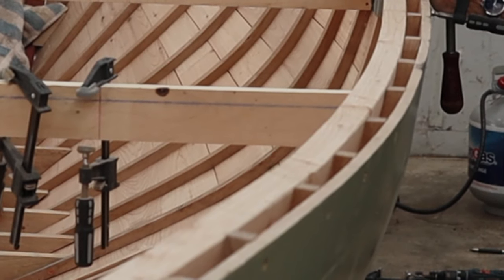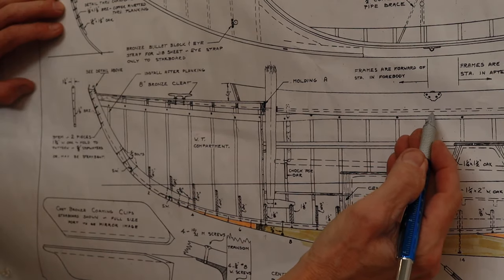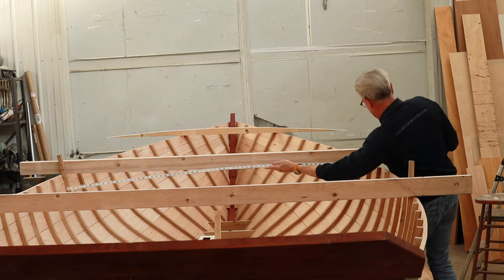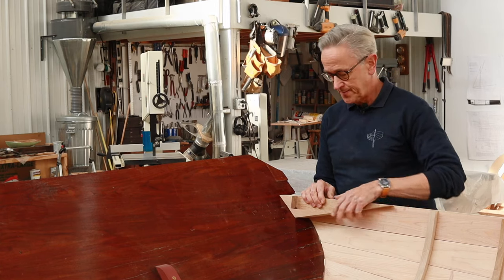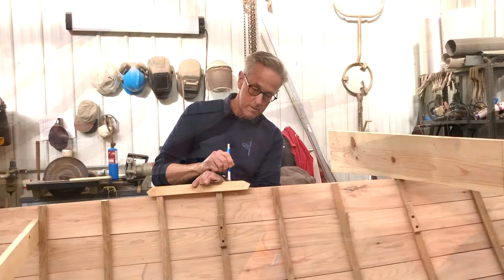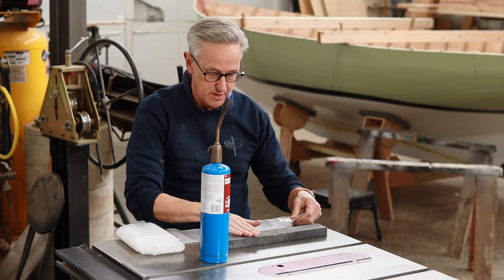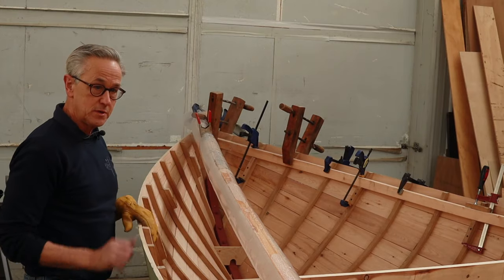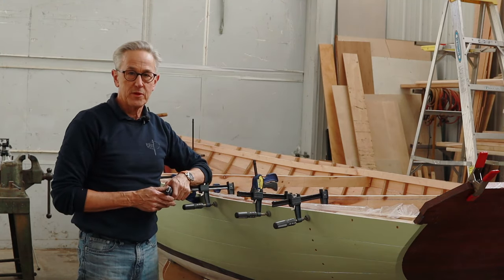How to Bag Steam and Install the Sheer Clamps, S2-E37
In this episode (S2-E37)of The Art of Boat Building, boat builder Bob Emser shows how to bag steam and install the sheer clamps. Using the steam in place method popularized by Louis Sauzedde, of Tip from a Shipwright, we see how to make custom plastic bags with polyvinyl film. Using these bags the douglas fir sheer clamps are then steamed and bent in place in the Haven 12 1/2.

    -Bob Emser-